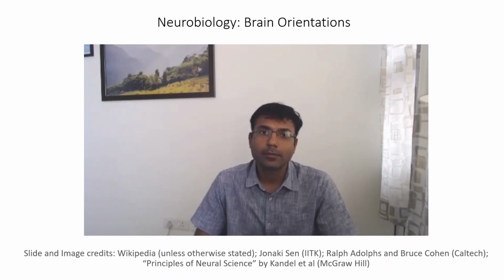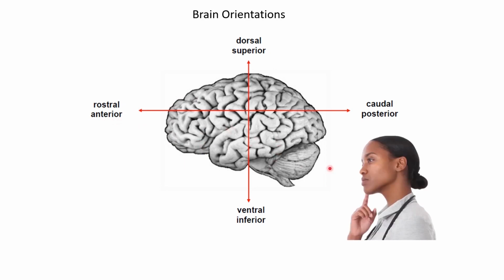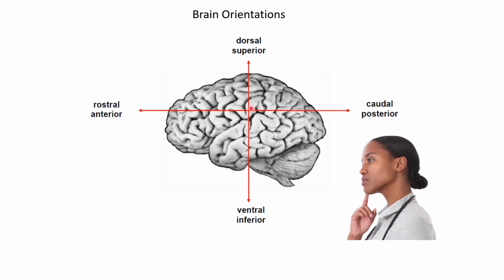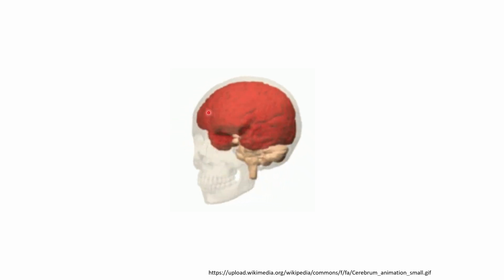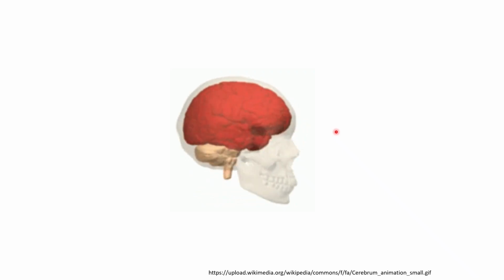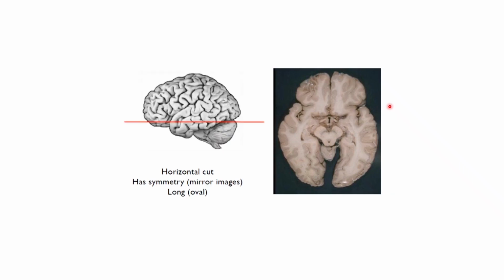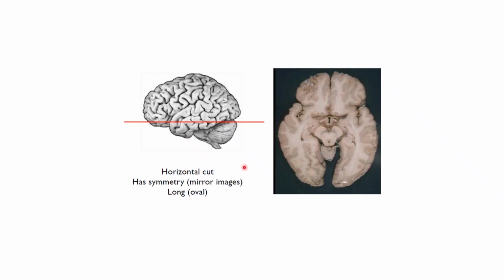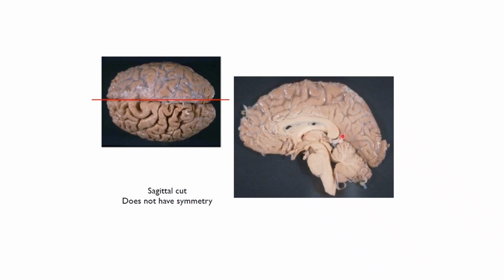Lecture 01 Module 1.7